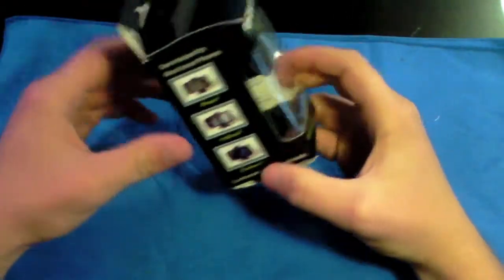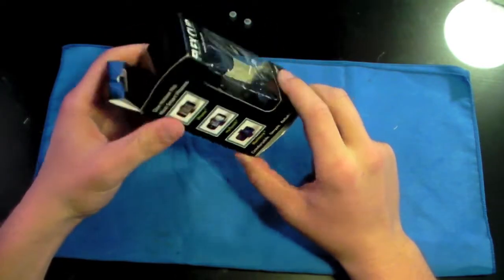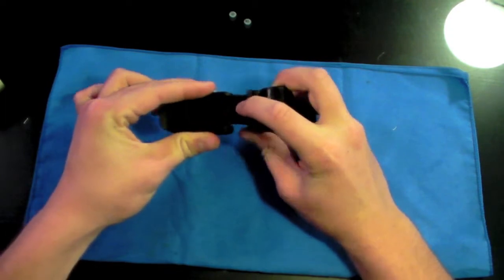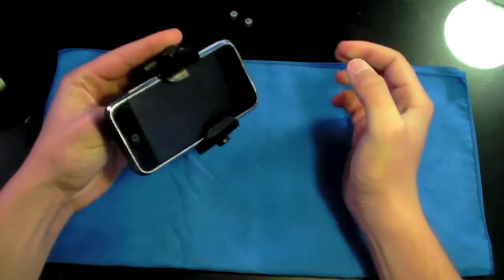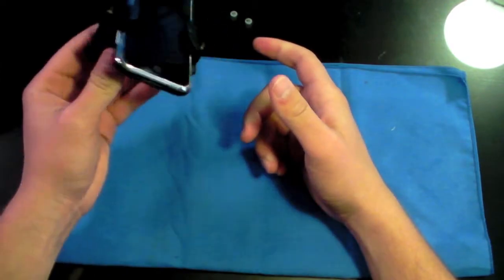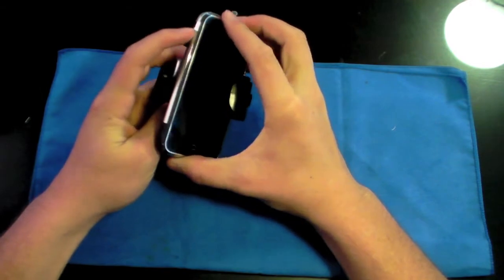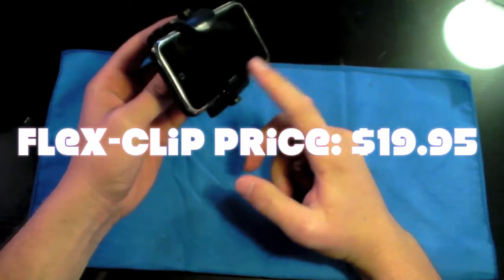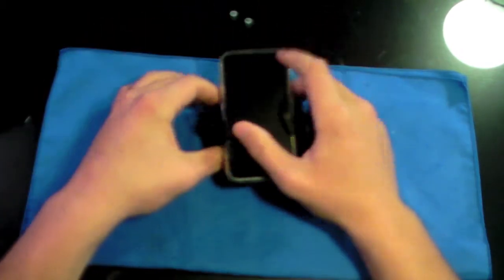Flex-Clip Smart Phone holster Review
this is my review of the Flex-Clip.  special thanks to the representatives at macworld for supplying me with a review sample.  Thanks again.  The link to this product is bellow.